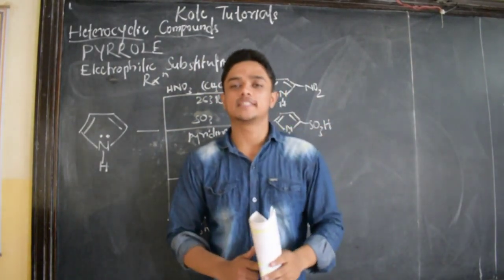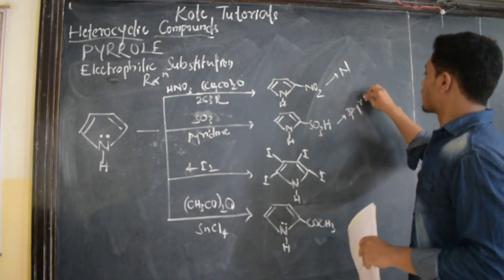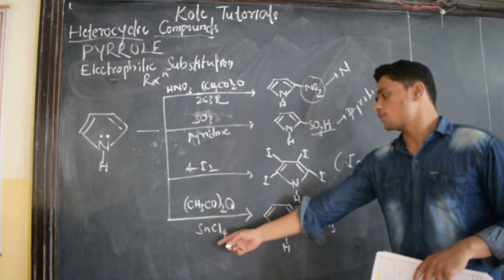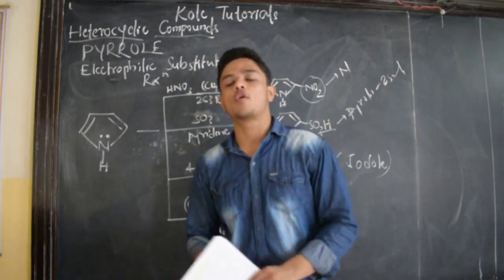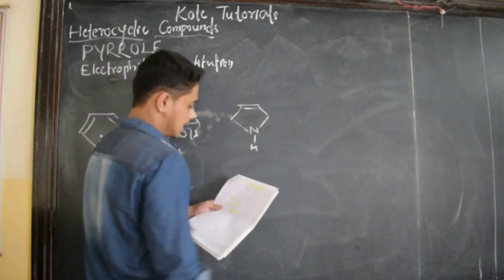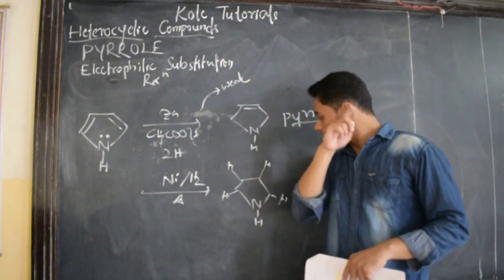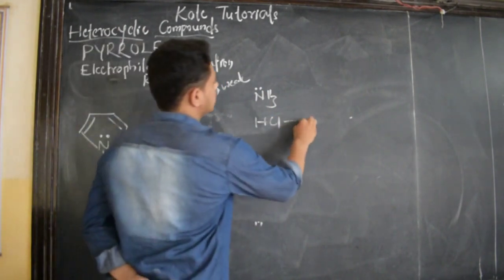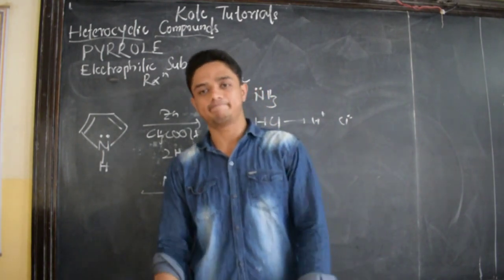9 Electrophilic Substitution & Reduction of Pyrrole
Acidic Nature of Pyrrole
Electrophilic Substitution Reactions like Nitration, Sulphonation, Halogenation, Friedel-Craft Reactions